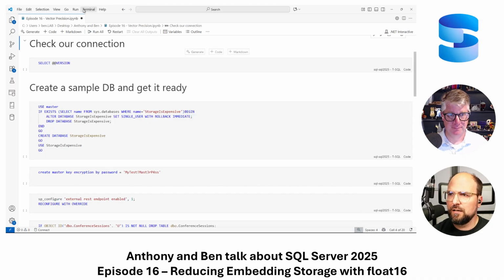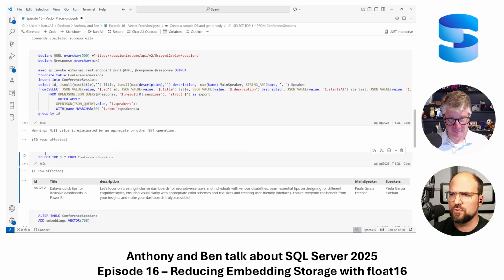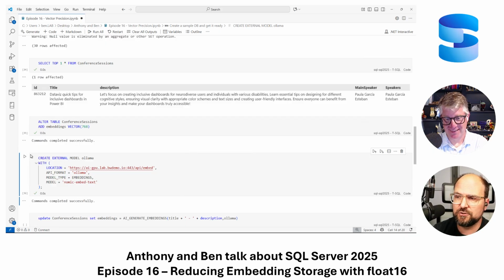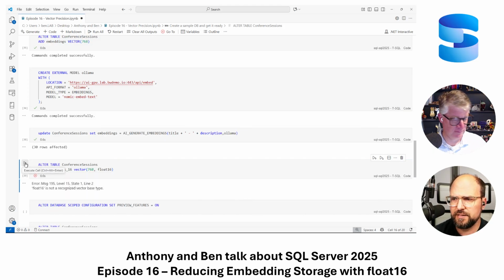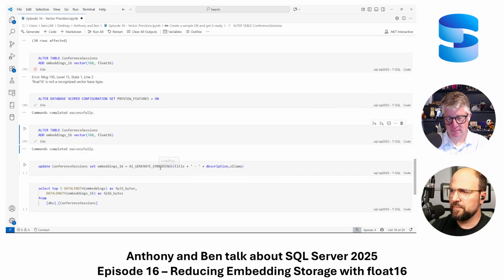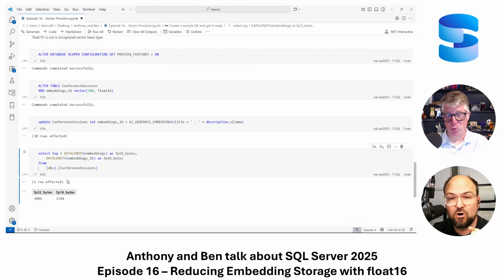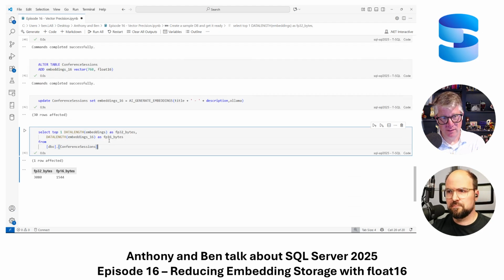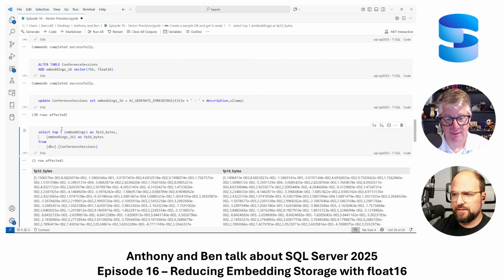Anthony and Ben talk about SQL Server 2025 - Episode 16 - Reducing Embedding Storage with float16